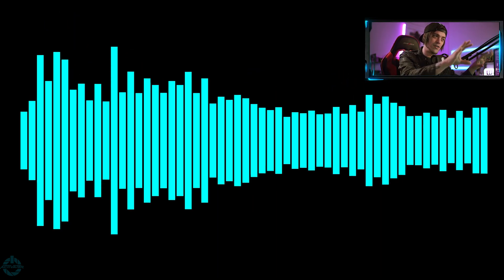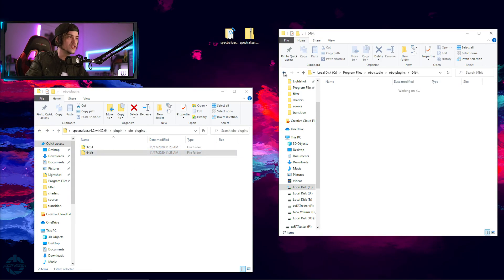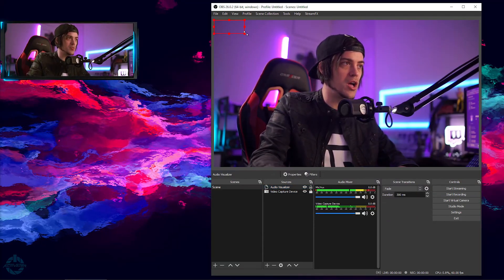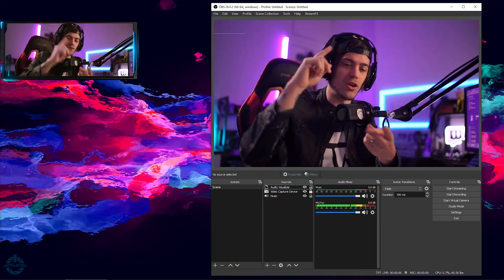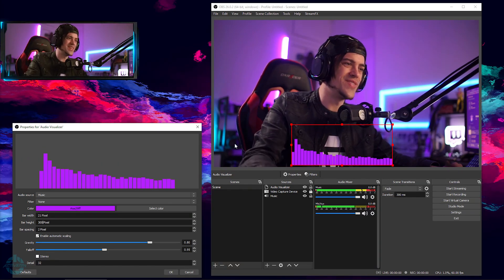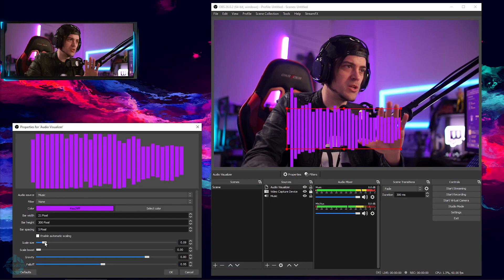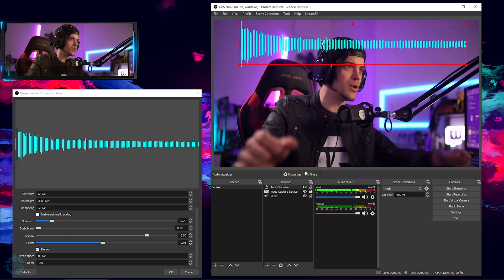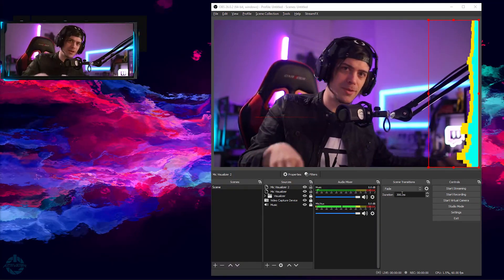Visual Waveforms For Your Audio!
Add live visual waveforms to your audio on your stream!

Monday: 11am - 5pm
Tuesday: Other Content Day
Wednesday: 11am - 5pm (potentially off making YT vids)
Thursday: Other Content Day
Friday: 11am - 5pm